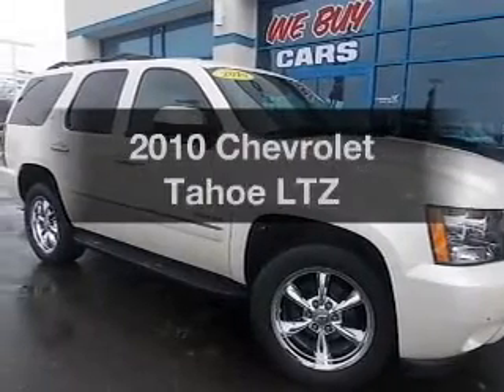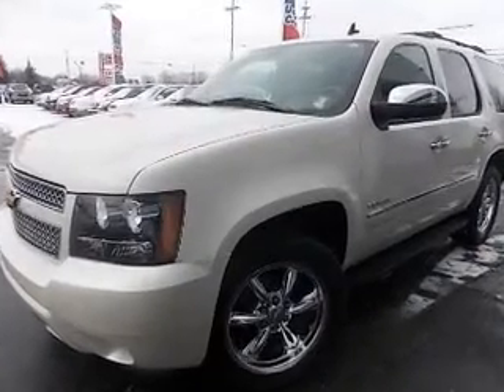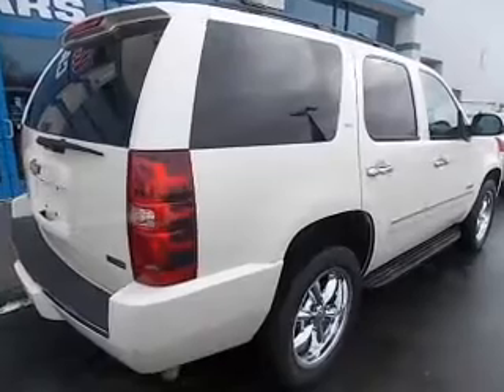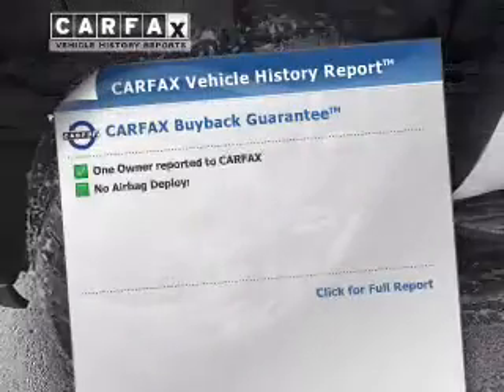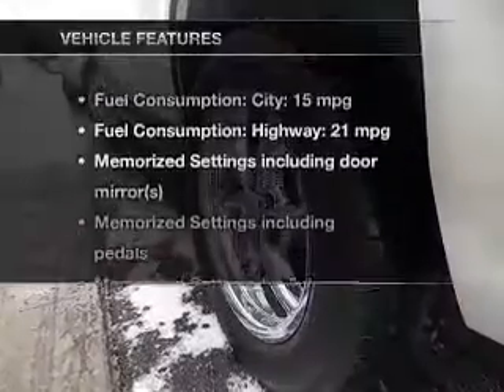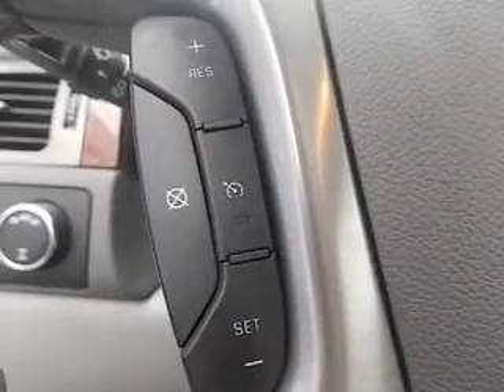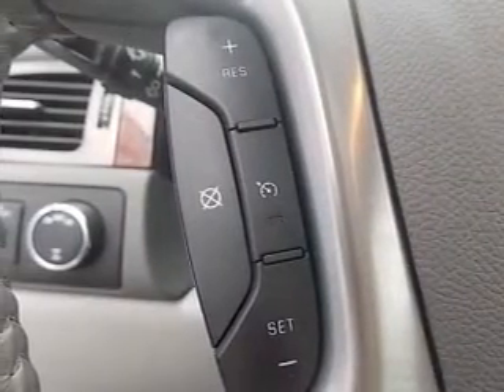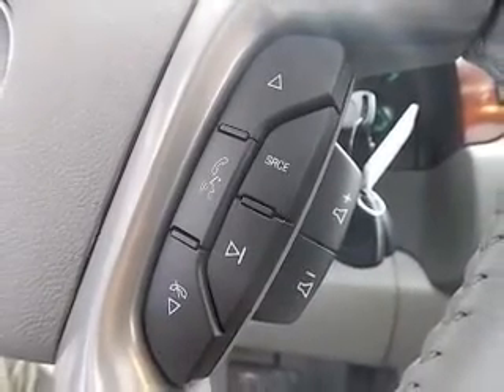2010 Chevrolet Tahoe - Owosso MI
Year: 2010
Make: Chevrolet
Model: Tahoe
Trim: LTZ
Engine: 5.3 liter 8 cylinder 16 valve
Transmission: 6-Speed Automatic
Color: White Diamond
Mileage: 48745
Address:
1500 E. Main St.